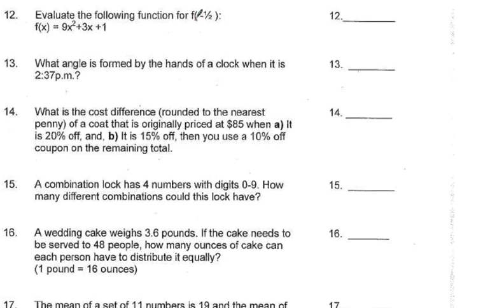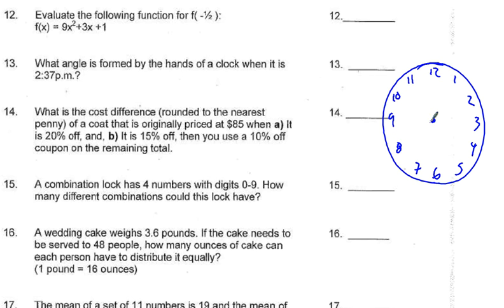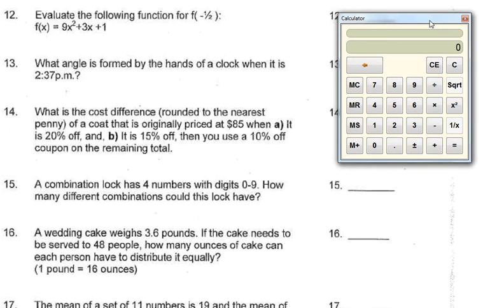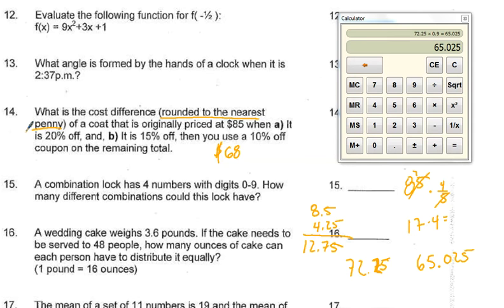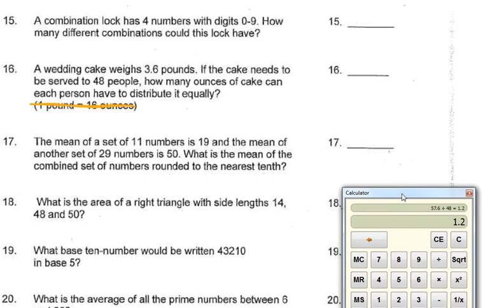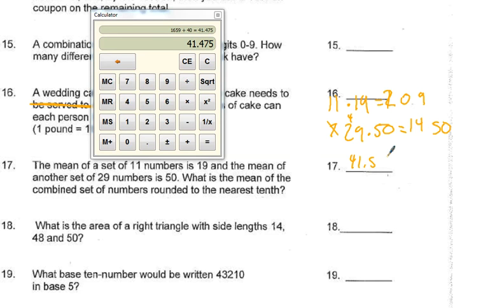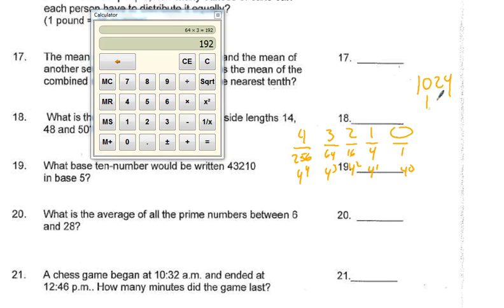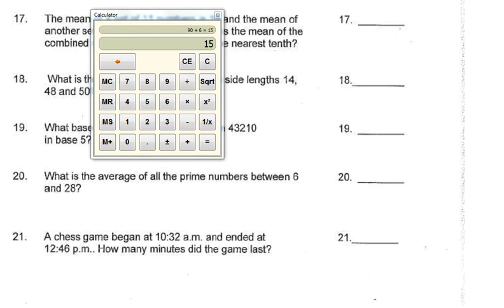mathletics 2016 to 2017 comp 2 wr 12 to 21